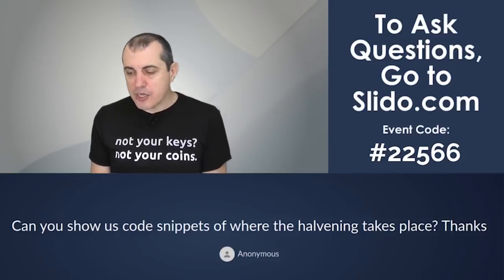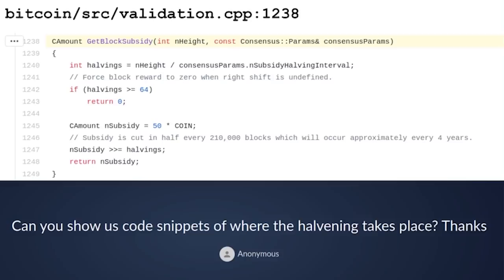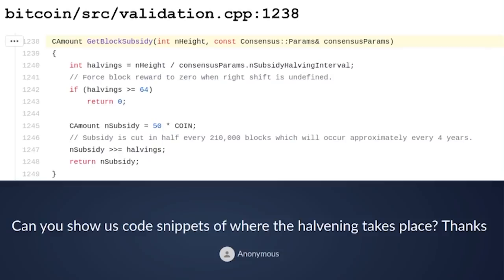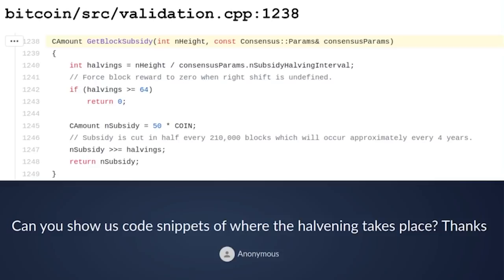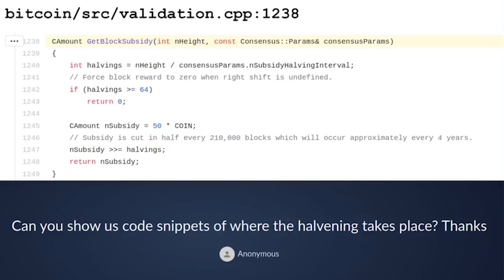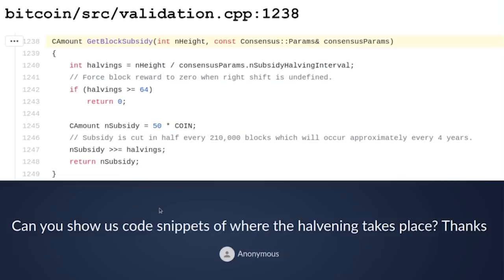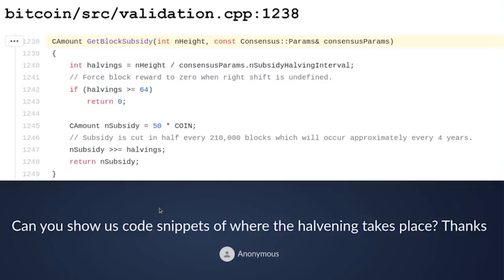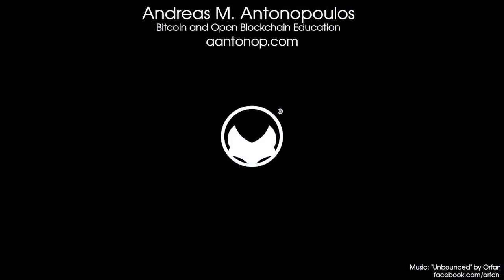Bitcoin Q&A: Where in the Code Does the Halving Take Place?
Where in the Code Does the Halving Take Place? How does the Bitcoin software decide when to cut the block reward? How does it calculate the correct reward?

This question is from the bonus Q&A session on the Halving, which took place on May 2nd, 2020.

Andreas M. Antonopoulos is a best-selling author, speaker, educator, and highly sought after expert in Bitcoin and open blockchain technologies. Andreas has written two best-selling technical books for programmers, “Mastering Bitcoin” and “Mastering Ethereum”. He has published “The Internet of Money” series of books, which focus on the social, political, and economic importance and implications of these technologies. He is known for making complex subjects easy to understand and highlighting both the positive and negative impacts these technologies can have on our global societies.

MASTERING ETHEREUM

THE INTERNET OF MONEY, v1
THE INTERNET OF MONEY, v2

Translations of THE INTERNET OF MONEY:
Spanish, 'Internet del Dinero' (v1)
German, 'Das Internet des Geldes' (v1)
German, 'Das Internet des Geldes' (v2)
French, 'L'internet de l'argent' (v1)